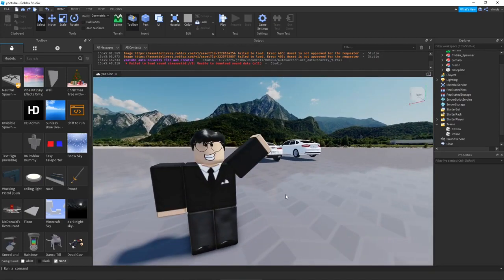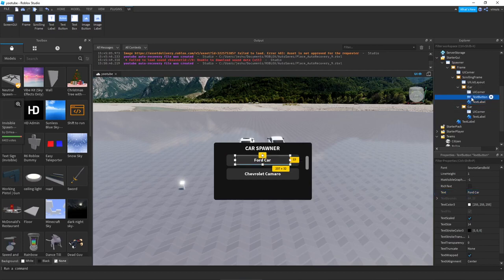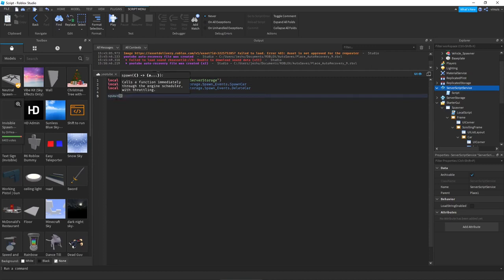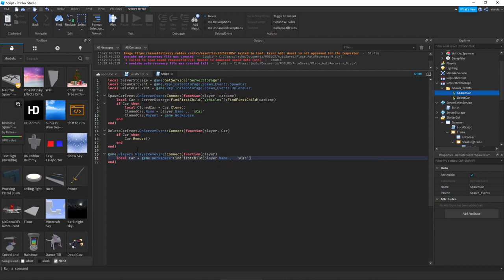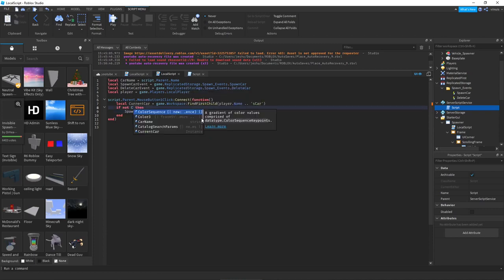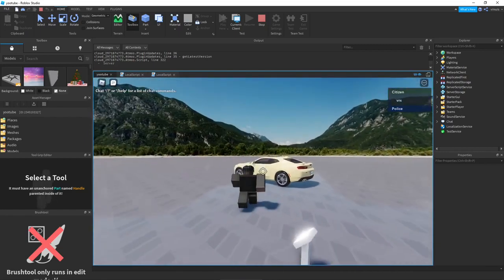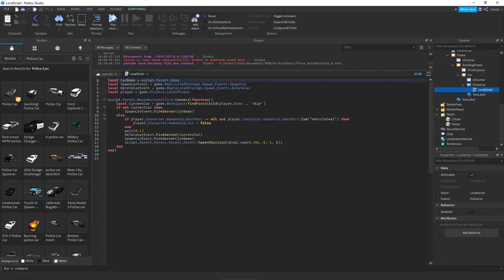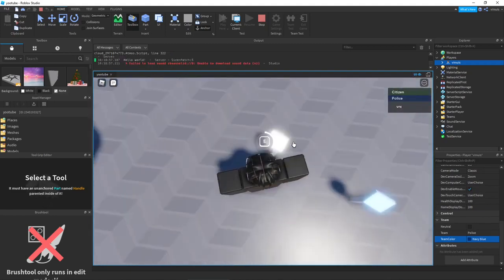How to make a Car Spawner GUI ROBLOX STUDIO Tutorial 2022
Hello! Today I'll teach you how to make a car spawner!!

Video Timestamps —

0:00 - Making the spawn pad
2:10 - Making the GUI
3:00 - Scripting the GUI
17:28 - Testing the car spawner
18:41 - Adding a second team + Fixing ELS
23:25 - How to add a team lock
25:54 - How to get the car spawner